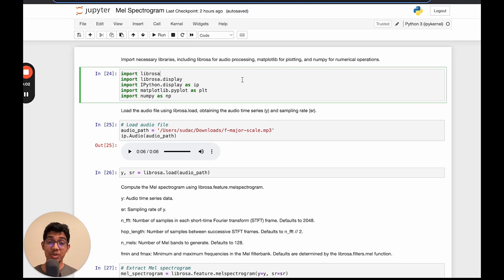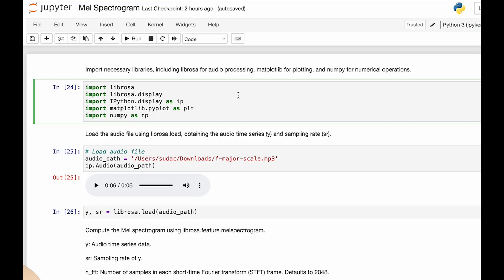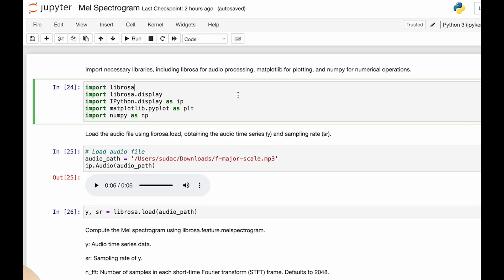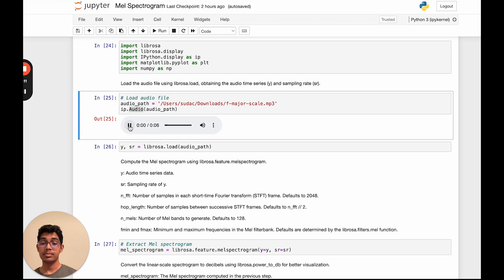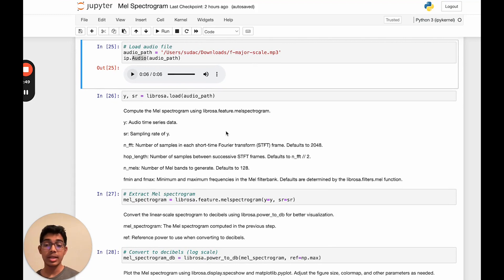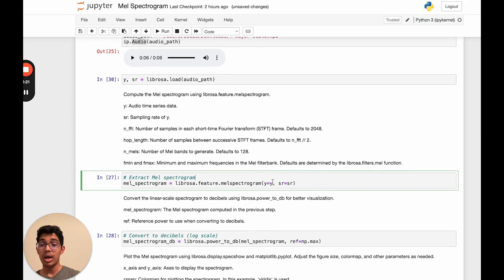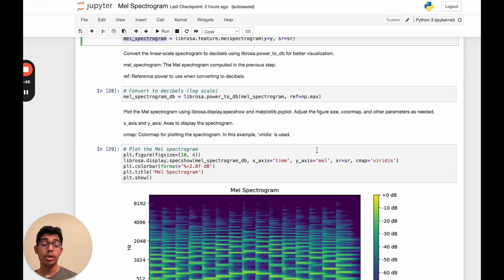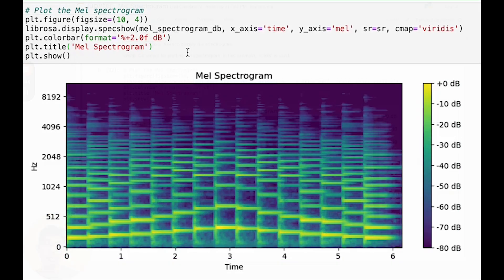Mel Spectrograms with Python and Librosa | Audio Feature Extraction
Audio feature extraction is essential in machine learning, and Mel spectrograms are a powerful tool for understanding the frequency content of audio signals. Let's dive into a quick guide on using Mel spectrograms with Python's Librosa library.

Key Concepts:
- Audio Feature Extraction: Simplifies complex audio data for tasks like speech recognition and music analysis.

- Mel Spectrograms: These visuals highlight important audio frequencies, aligning with how our ears perceive sounds. Think of it as a way to "see" the unique fingerprint of an audio signal.

Quick Python Code:
import librosa
import librosa.display

# Load Audio File
y, sr = librosa.load('path/to/audio/file.mp3')

# Extract Mel Spectrogram
mel_spectrogram = librosa.feature.melspectrogram(y=y, sr=sr)

# Convert to Decibels (Log Scale)
mel_spectrogram_db = librosa.power_to_db(mel_spectrogram, ref=np.max)

# Plot Mel spectrogram
plt.figure(figsize=(10, 4))
librosa.display.specshow(mel_spectrogram_db, x_axis='time', y_axis='mel', sr=sr, cmap='viridis')
plt.colorbar(format='%+2.0f dB')
plt.title('Mel Spectrogram')
plt.show()